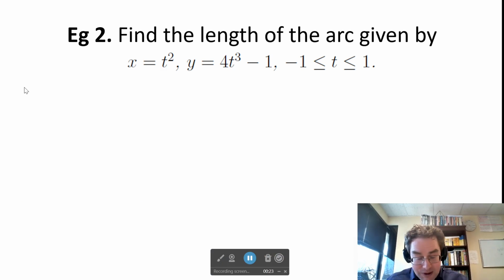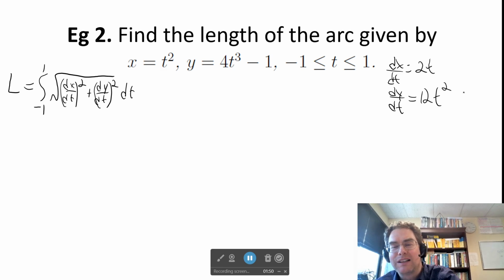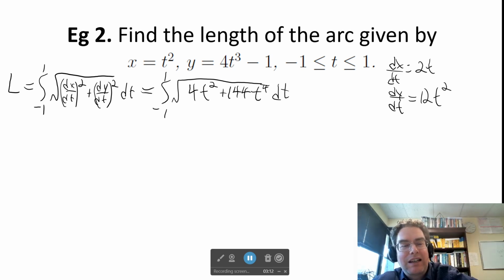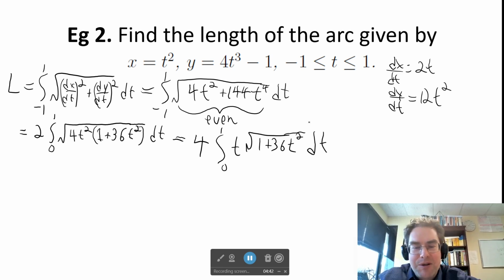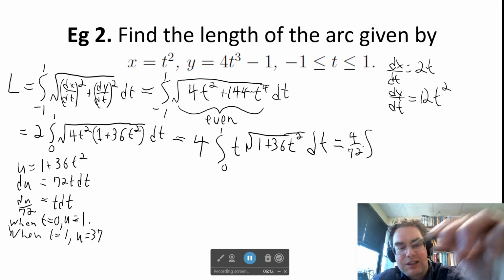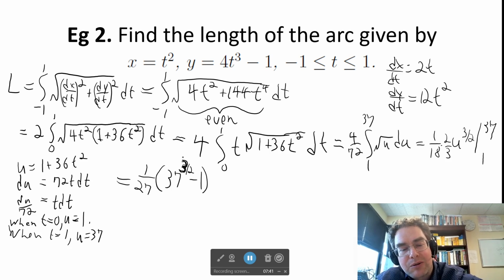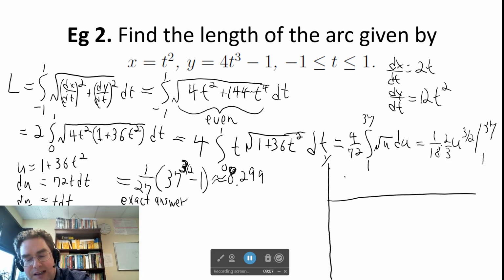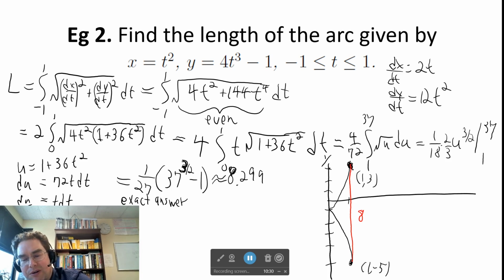Arc Length Example 2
This is the second of three examples on computing lengths of parametric arcs via integration.  Integrals expressing arc length tend to be very tough to evaluate.   However, if the parametric equations are rigged just right (as they tend to be in textbook problems) and approached with ingenuity, the resulting integral can be rewritten so it can be reasonably evaluated. The solution in this video--computing the length of an arc of a cubic curve--reinforces these claims.